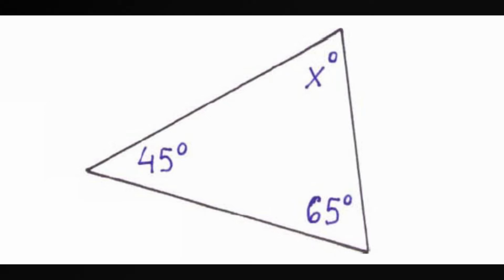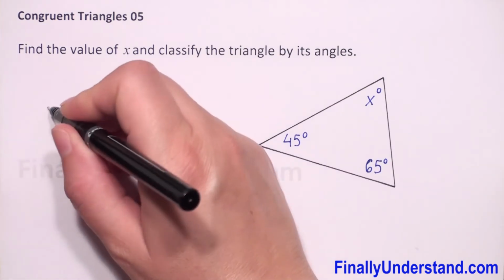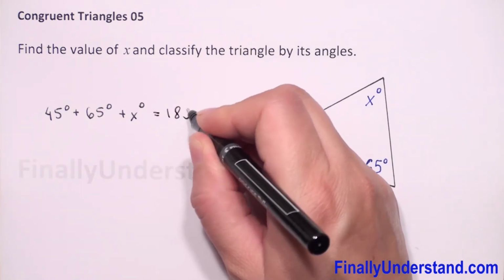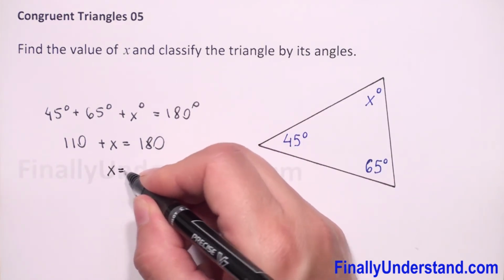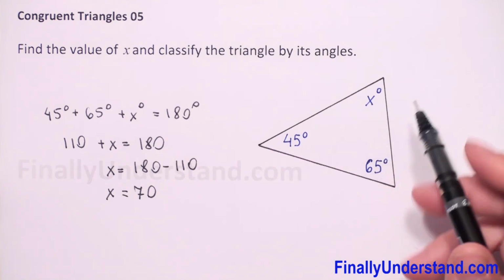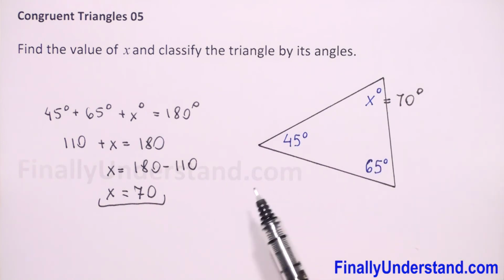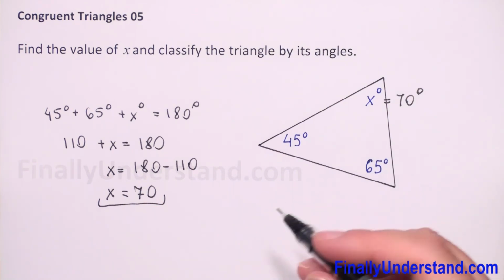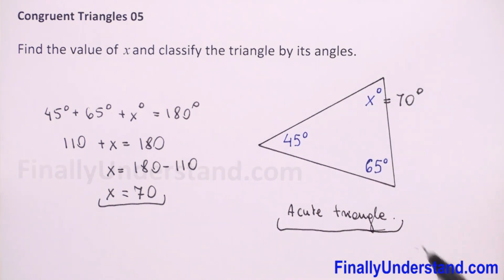Find the Value of x and Classify the Triangle by Its Angles | Geometry Practice 05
In this video, we find the value of x using angle relationships in a triangle and then classify the triangle by its angles as acute, right, or obtuse. This step-by-step geometry example helps students understand triangle angle sums and triangle classification, making it perfect for middle school and high school math practice.

God bless!